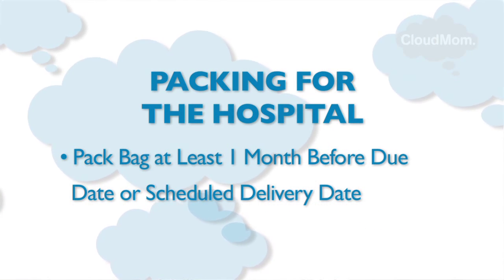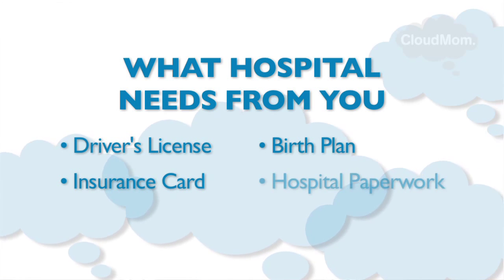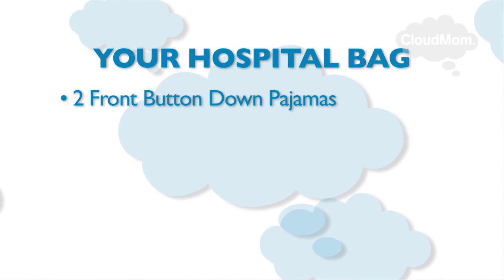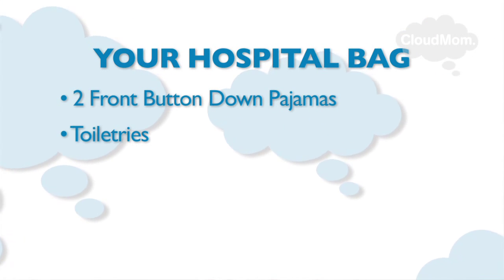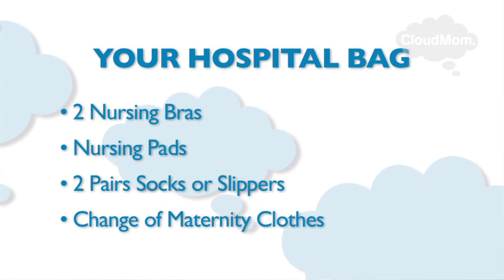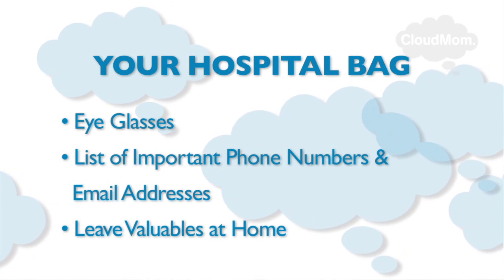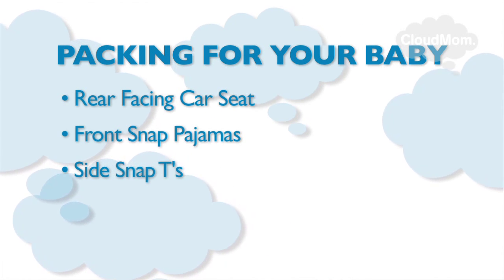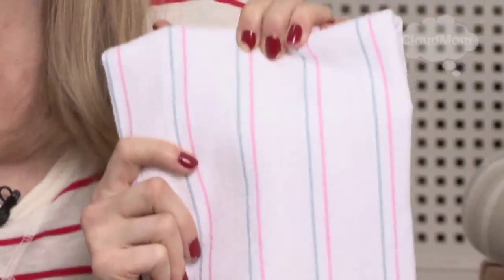Labor Hospital Bag: Packing Guide for Mom and Baby | CloudMom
After 5 babies, I've learned exactly what you need to pack in a pregnancy bag for the hospital!
You also might like:
• Hospital Bag Packing List: What You Need to Deliver Your Baby
• One Must Have For Baby: The Hospital Burp Cloth!
• More videos on baby's first year!

Hello Moms!

With all the hustle and bustle of rushing to the hospital, there is no time to pack your bags! This must all be done at least a month before your scheduled due date! In this video, I’ll show you what to pack for labor in order for you (and your hubby!) to stay calm, cool, and collected on your big day! Keep watching the video for more details!

Pregnancy Hospital Bag Checklist

What the Hospital Needs from You

I would recommend putting all your important documents, such as your driver’s license (or other valid picture ID), your insurance card, birth plan (if you have one), and hospital paperwork all in one easily accessible place. This way there is no scrambling when you first get to the hospital!

Hospital Bag

The hospital will provide a supply of some of these items, but it’s always a good idea to bring extra pajamas, Maxi Pads, basic toiletries, nursing bras, slippers, underwear, and some make-up so you’re photo ready! If you’re going to break the big news to your friends and family, a list of numbers and emails is very handy! Also, leave all your valuables at home. This is not the time or place for your most expensive jewelry or keepsakes!

What Your New Baby Needs

Perhaps the most important thing you can buy before getting to the hospital is an infant rear-facing car seat for your baby. Many hospitals won’t even let you leave unless one is properly installed in your car. This is all about keeping your child safe and snug on your car rides! Other items include pajamas, bibs, side-snap t’s, and the hospital burp cloth! Watch my video here on these amazing cloths!

Hope you liked my video on what to bring to the hospital when having a baby! With this hospital bag checklist, you’ll be totally ready to welcome your new baby into the world! Congratulations and best of luck with your new child!

Did this help? What special items did you bring to the hospital with you? Please share below!